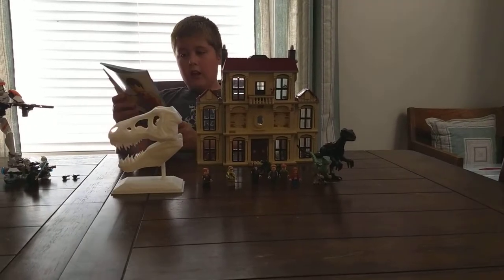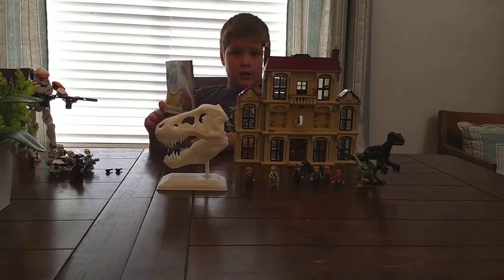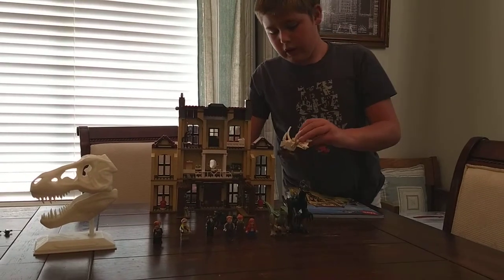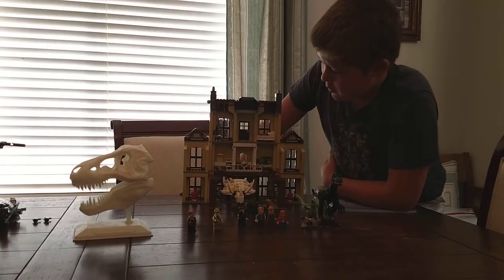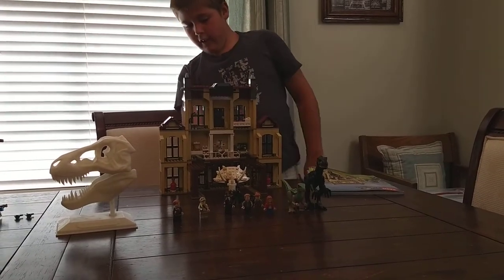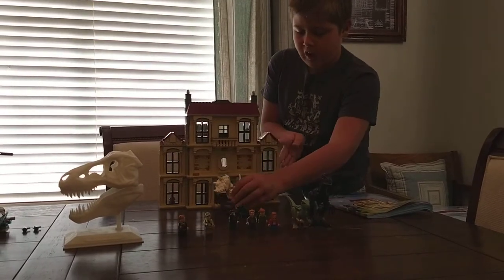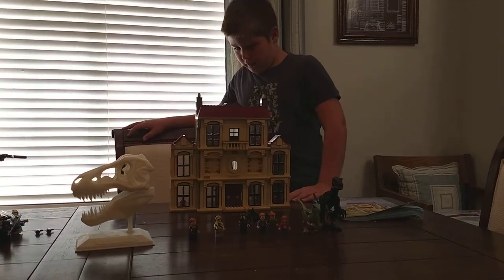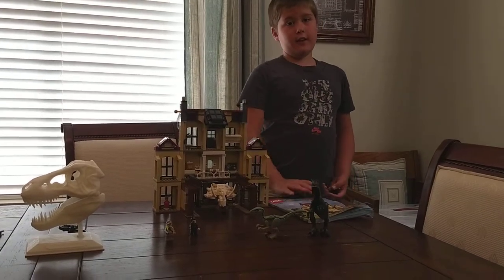Indoraptor Rampage Lego Set Review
Kid review of Indoraptor Lego set